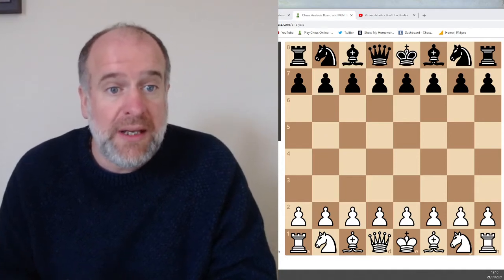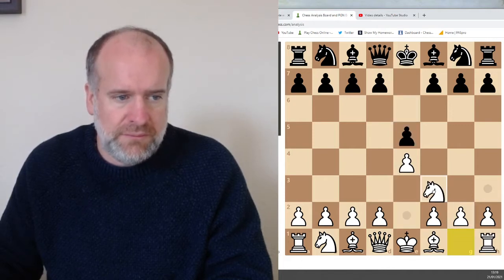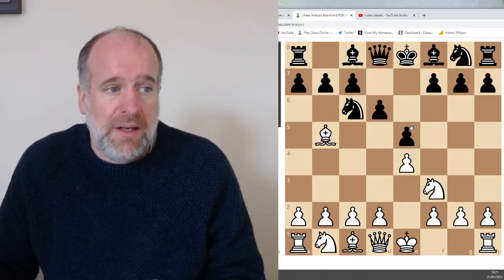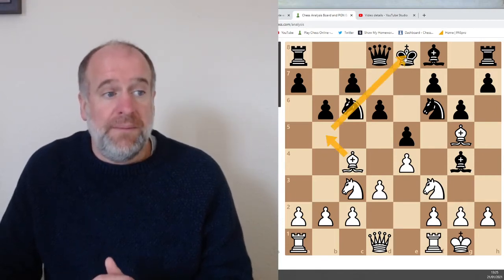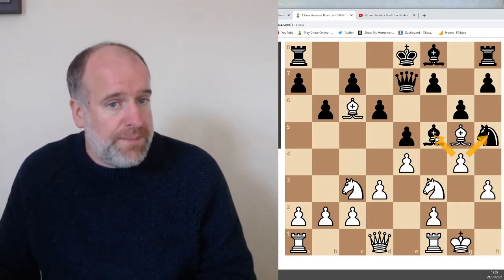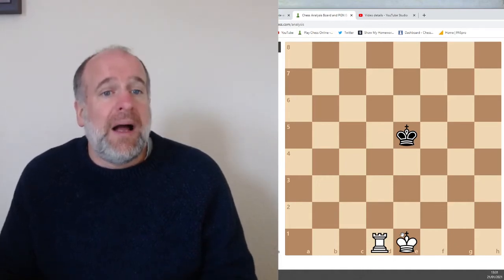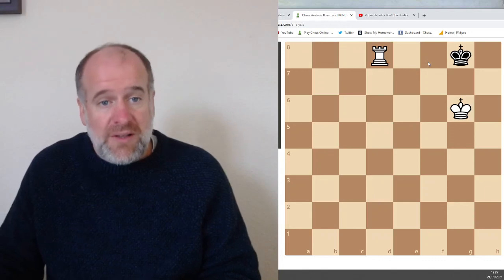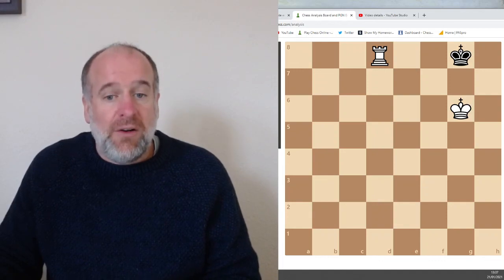Mr Stanier's Chess Academy Intermediate Lesson 3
In lesson we shall learn the Spanish Opening, explore forks, pins and skewers and find out how to get checkmate with only a rook and a king vs a king